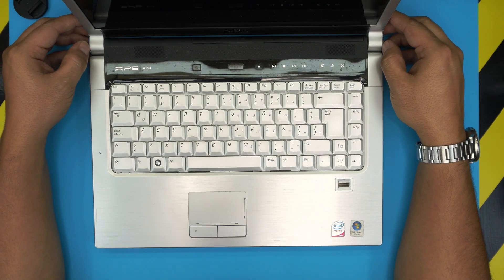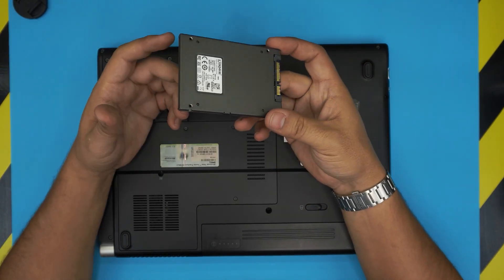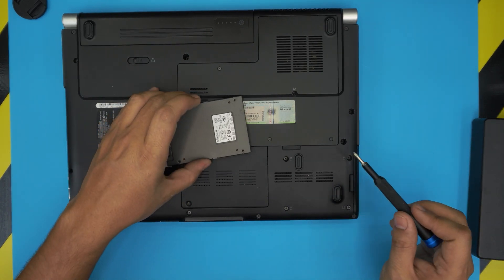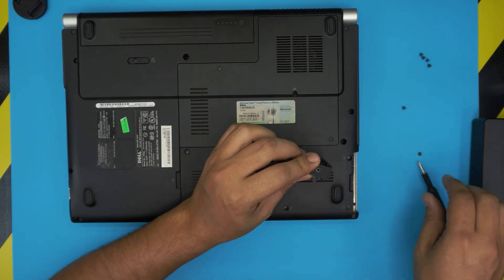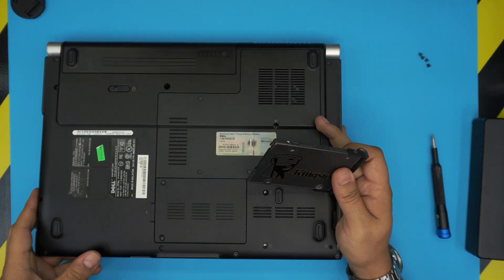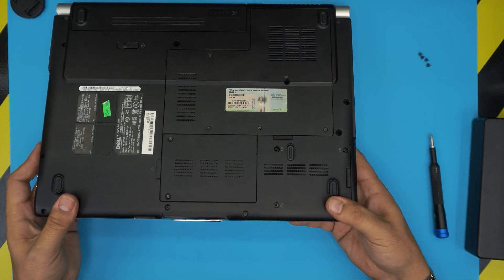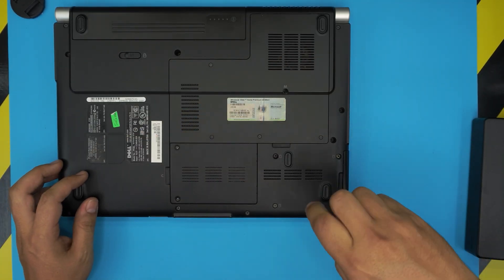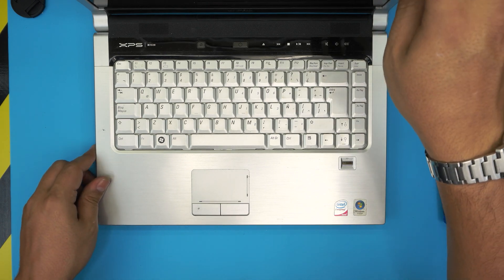DELL XPS M1530 SSD HDD Upgrade Guide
In this video i will show you how to upgrade the HDD to SSD for Dell XPS M1530 Pp28l  laptop STEP By STEP.
👉 links:
🔵 500GB SSD
👉 Tools used:

› Bitcoin:36KgkZraGcSJsGU6snZDfmFfX9piZj4aqv
› Ether (ETH):0x7554389ffaf349c8ad6b484e25e03bfd57da244a
› Litecoin (LTC):MUvuymvrgB3ENYY1Tn8H9A7QupbXa1kib5
› Bitcoin cash (BCH):pzt0clpwj9tm07qvsnksdnvwdskps8kkxv03q9h6w9
› TrueUSD (TUSD):0x7554389ffaf349c8ad6b484e25e03bfd57da244a
› BAT (BAT):0x7554389ffaf349c8ad6b484e25e03bfd57da244a